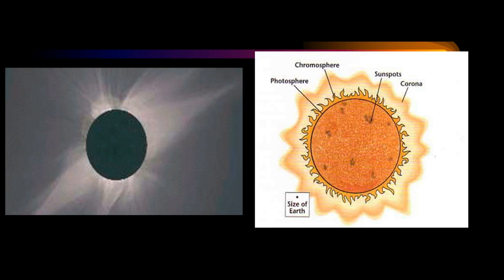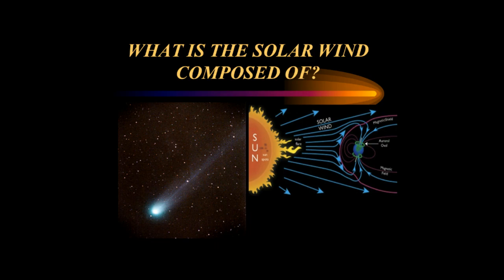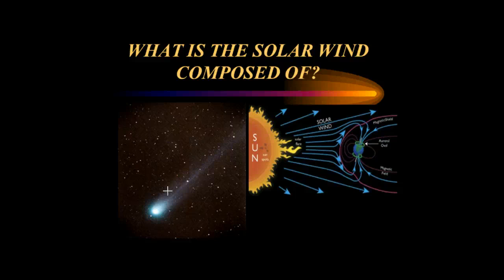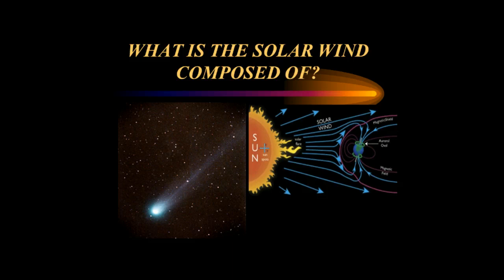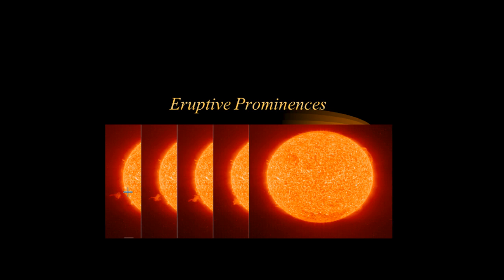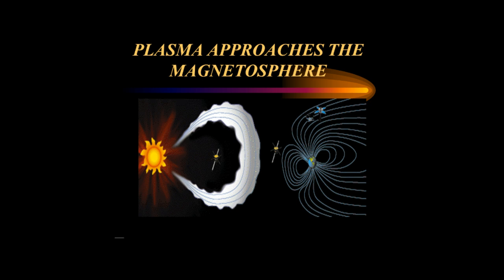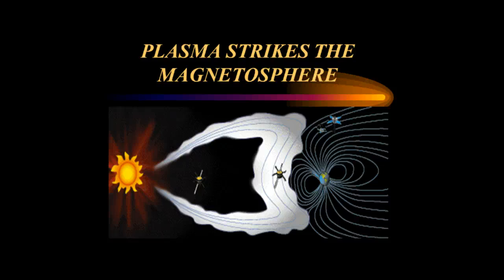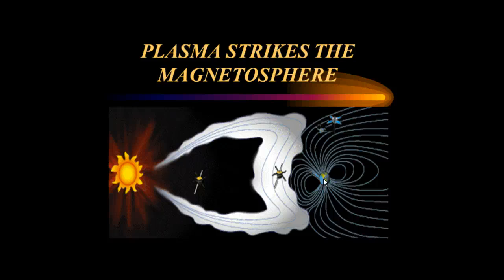Solar Winds and Auroras